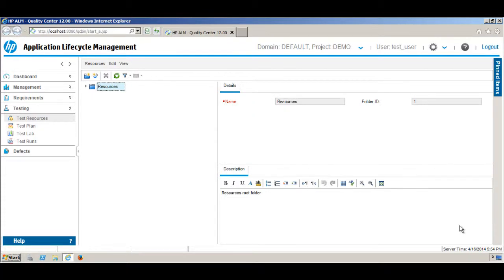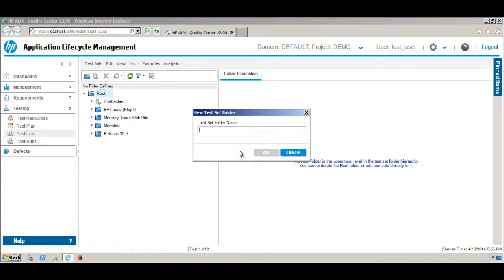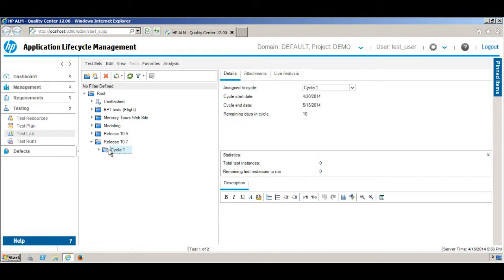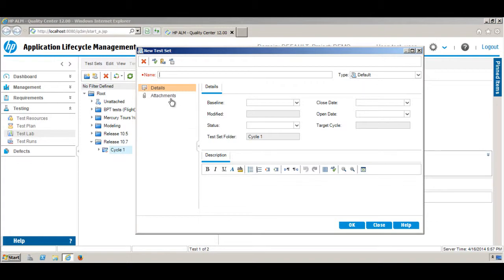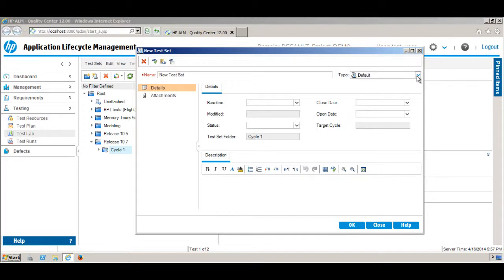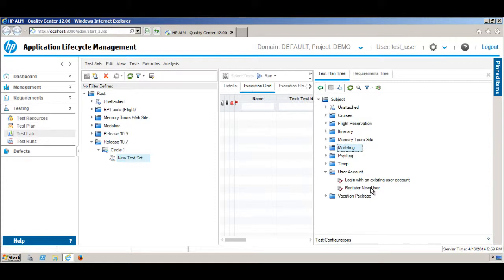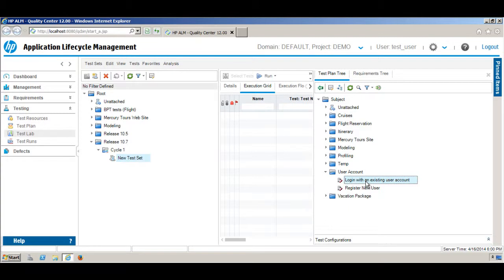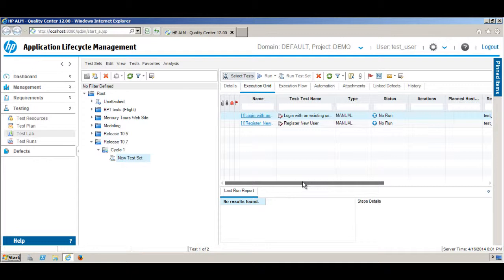HP/Micro Focus Quality Center Tutorial 17: How to add test cases to a test set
Micro Focus Quality Center, formerly known as HP Quality Center is a quality management software offered by Micro Focus, who acquired the software division of Hewlett Packard Enterprise in 2017. In this video you will learn how to add test cases to a test set.